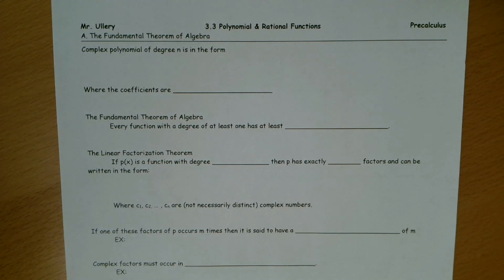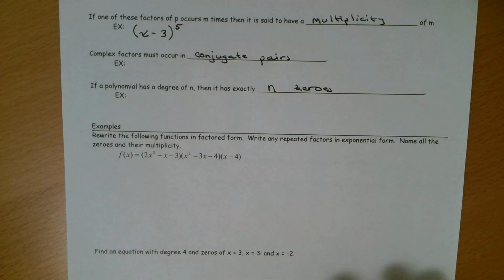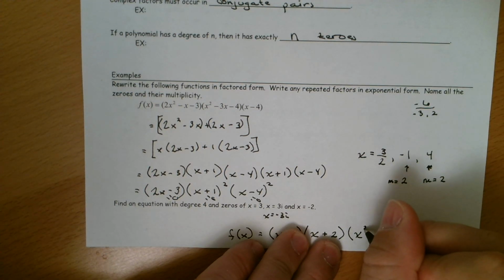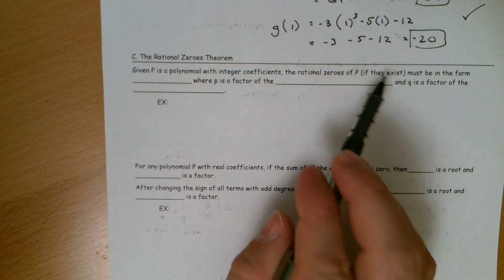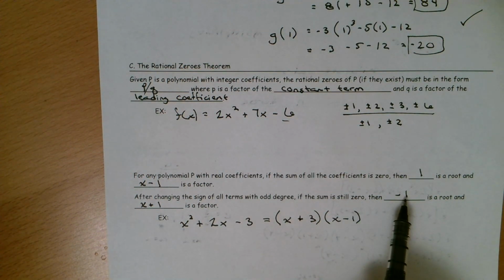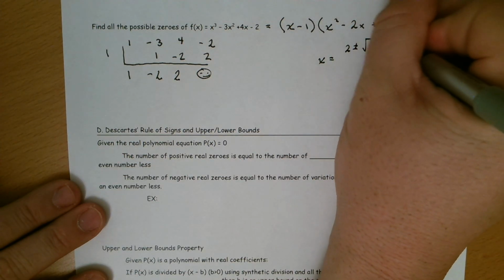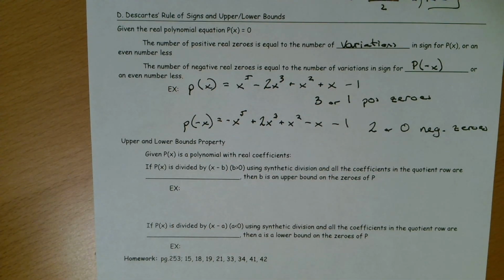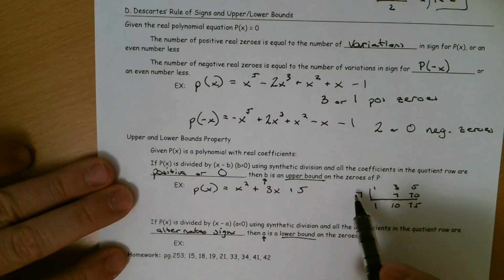Precalculus 3.3 - Polynomial & Rational Functions